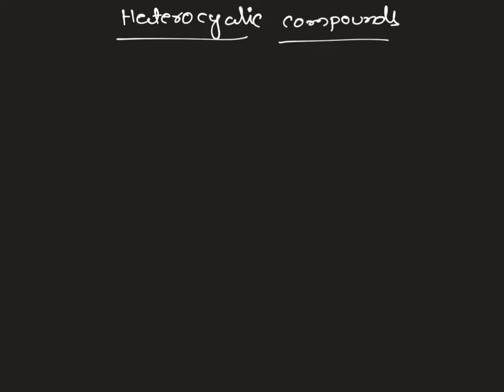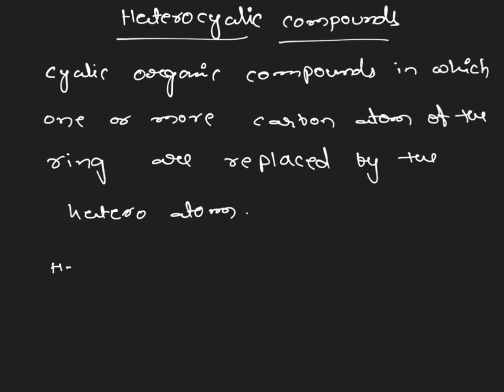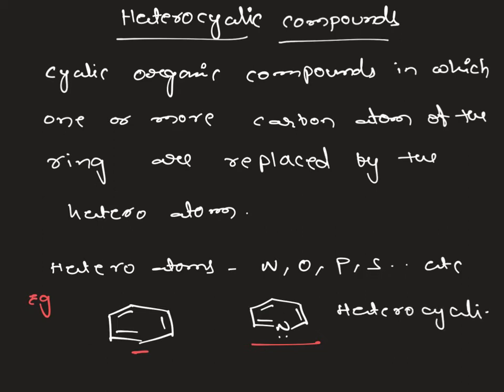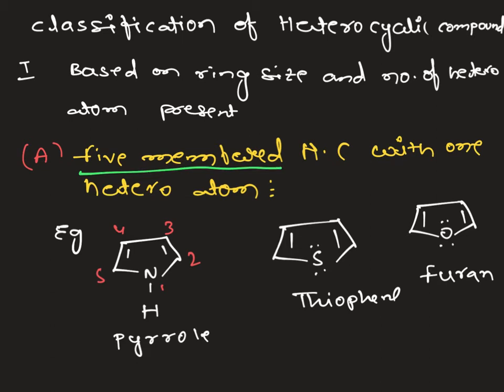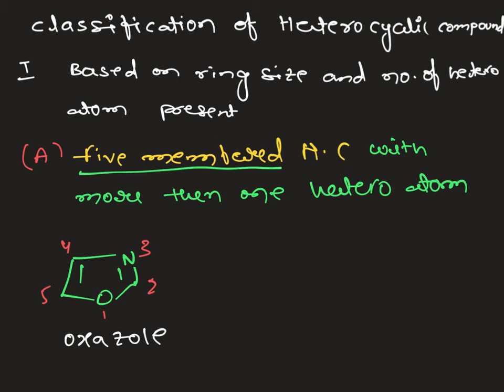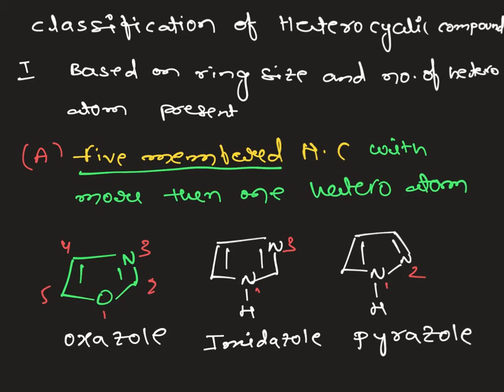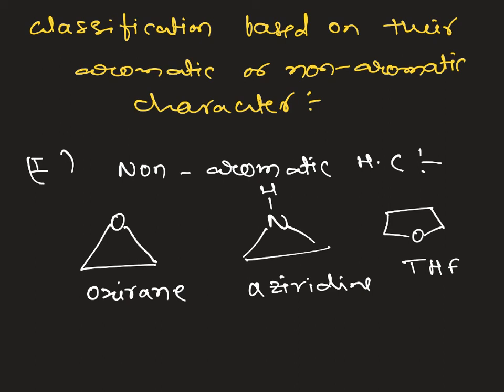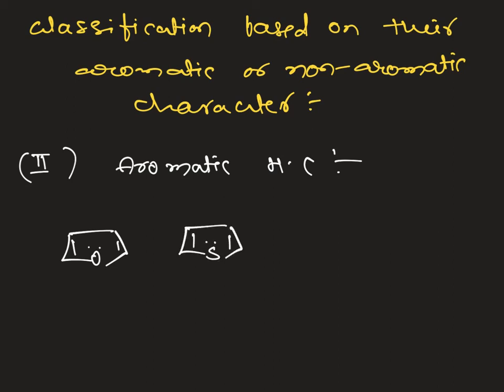LS-01/B.Sc V - Sem/ Chemistry/ Paper-I/ Heterocyclic Compounds.